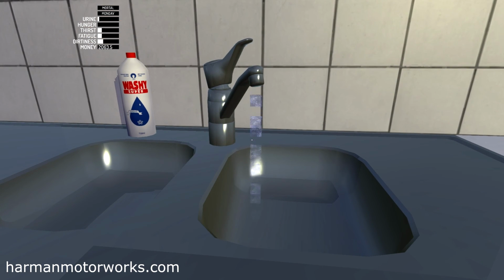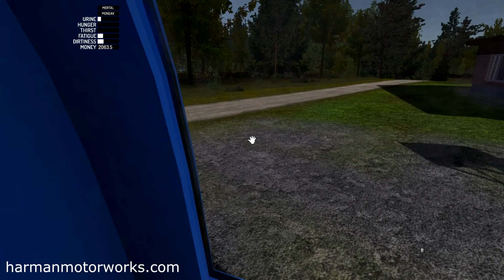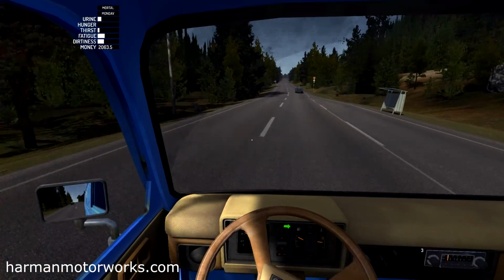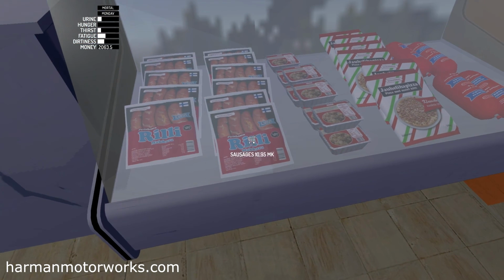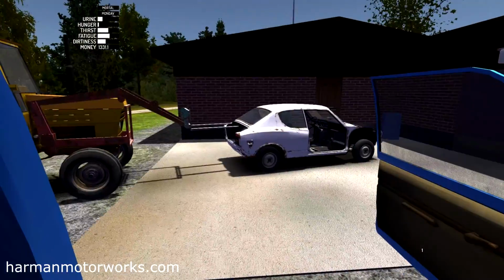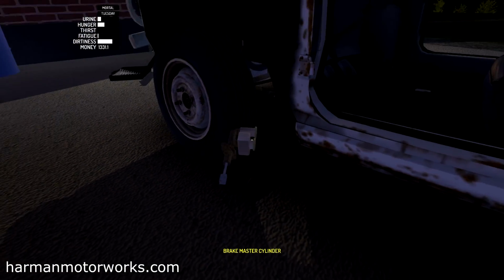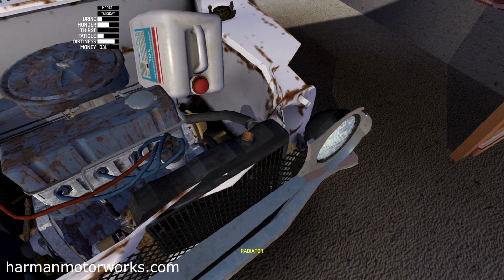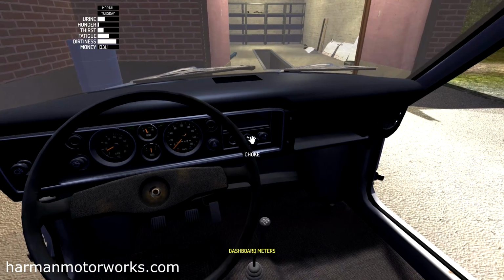My Summer Car - #5 - Will It START?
In the last episode we got the engine in...now let's see if the blasted thing will start!